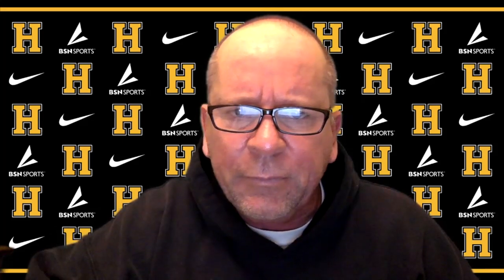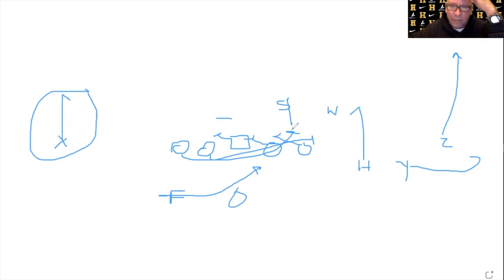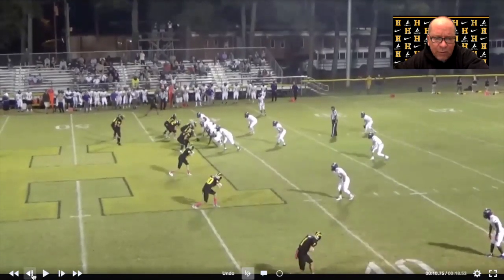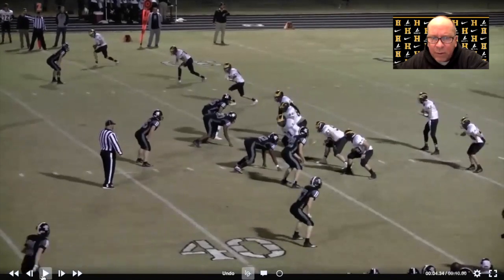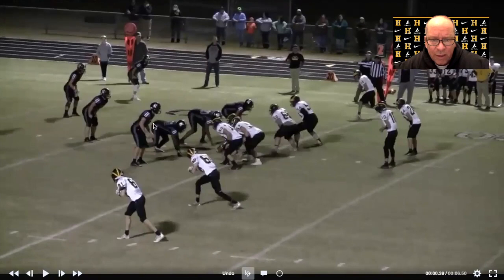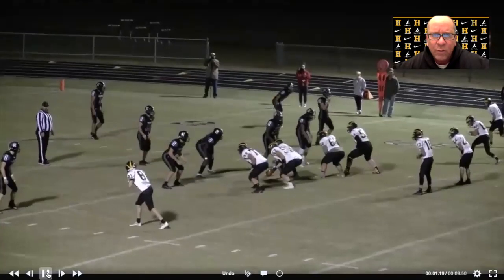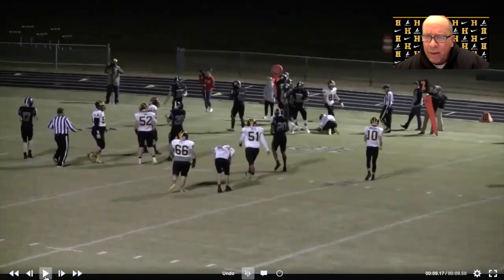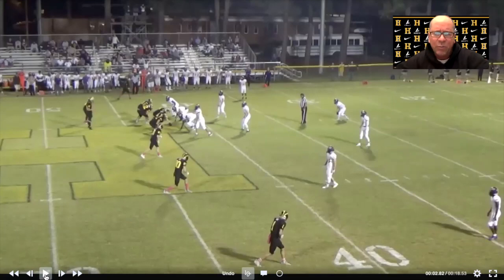The Best Stick RPO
This week we talk about the Stick RPO out of 3x1. Great play for easy completions.
Join our Facebook Group @Coach Joe Salas Air Raid HQ